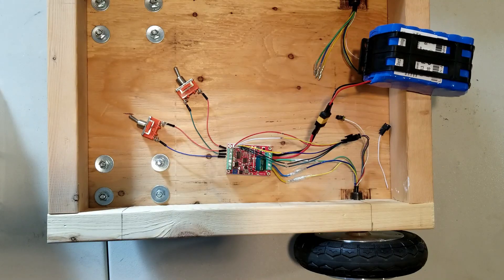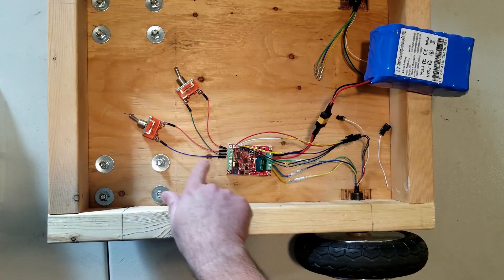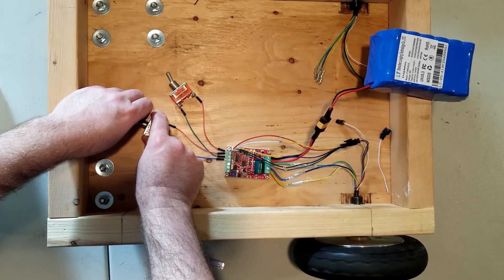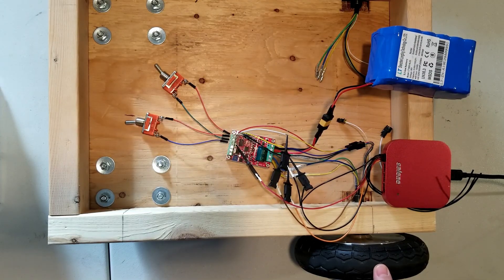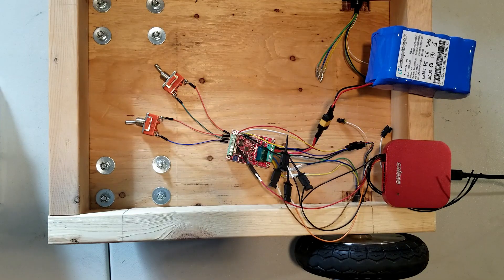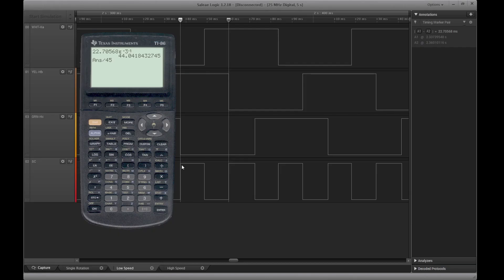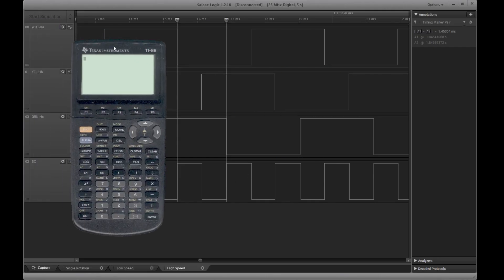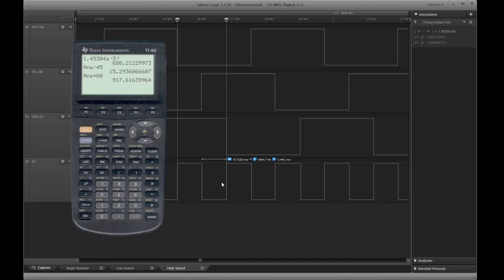RioRand 400W Brushless Motor Controller Demo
Review and demo of the RioRand 400W 6-60V PWM DC Brushless Electric Motor Speed Controller with Hall sensor input.

I also show how to read motor speed from the speed control pulse output pin.

RioRand Controller with Hall sensors
RioRand Controller without Hall sensors

Saleae Logic Analyzer 8-port
Saleae Logic Anlyzer 16-port

Bullet Connectors
Battery Connectors